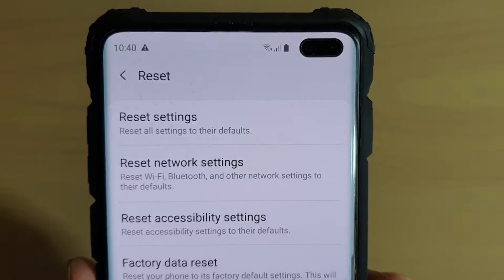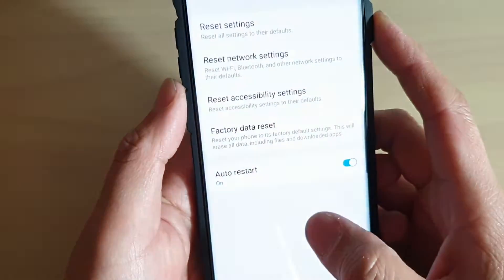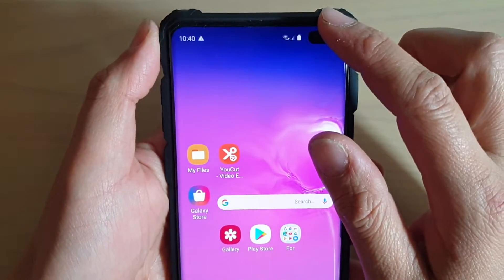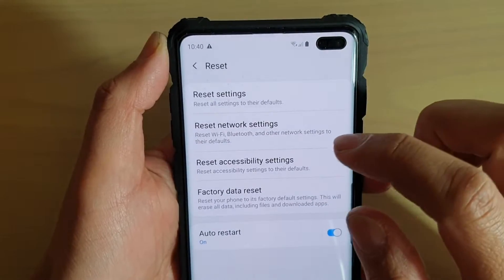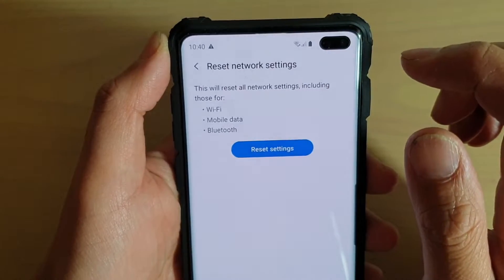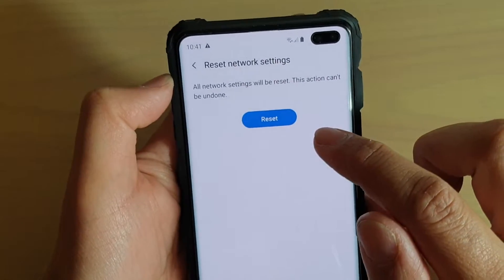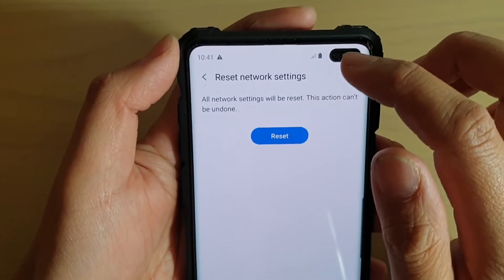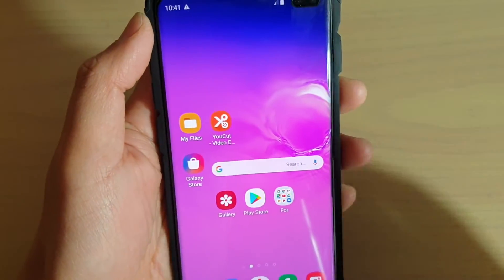Galaxy S10 / S10+: How to Reset Network Settings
Learn how you can reset network settings on Samsung Galaxy S10 / S10+ / S10e.